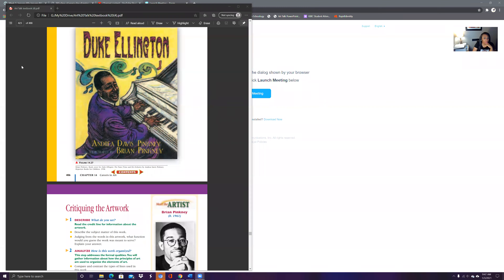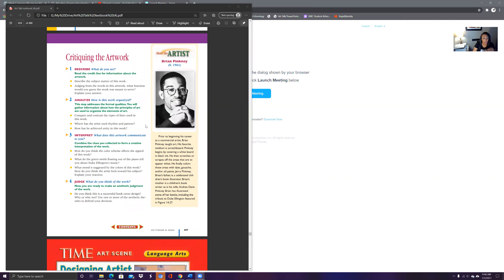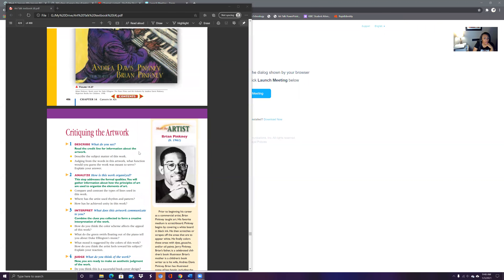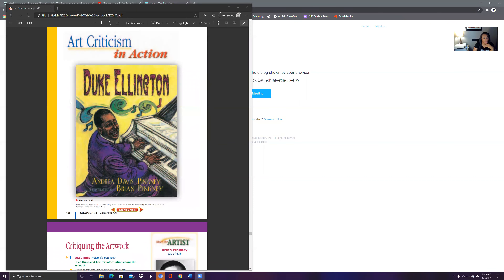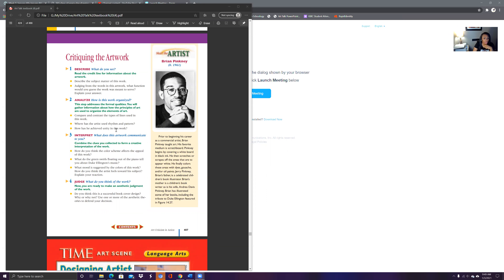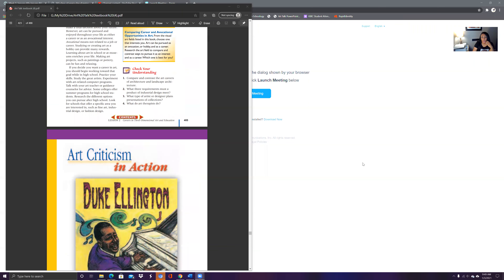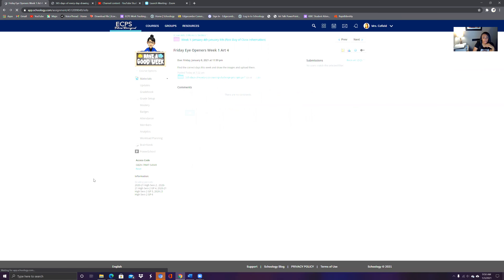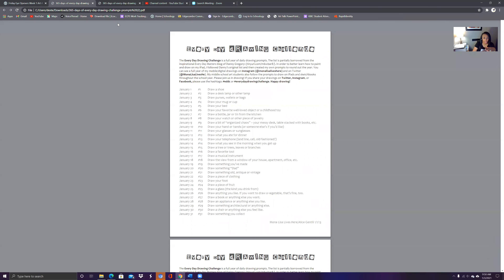Thursday Week 1 Art 4 Chapter 14